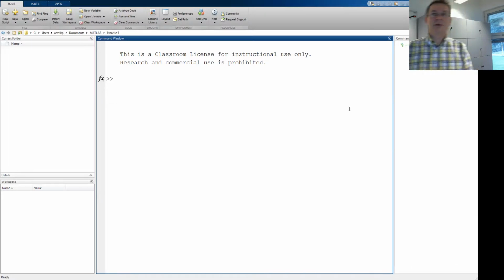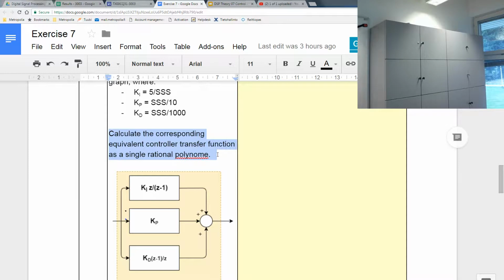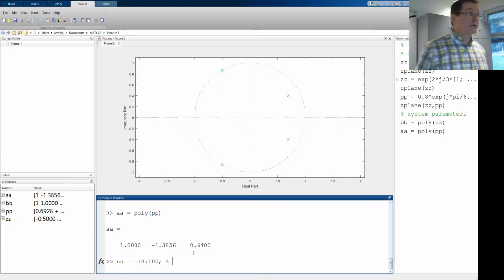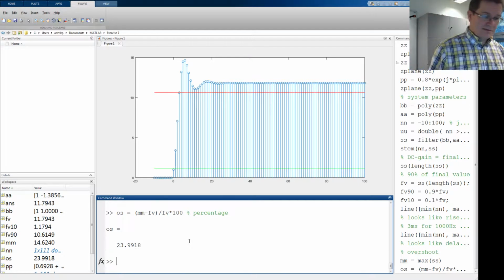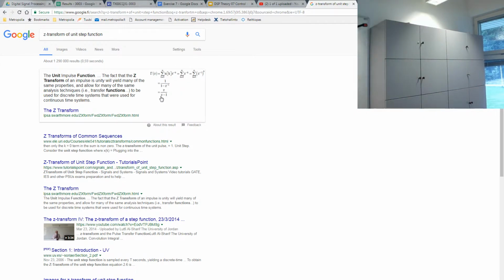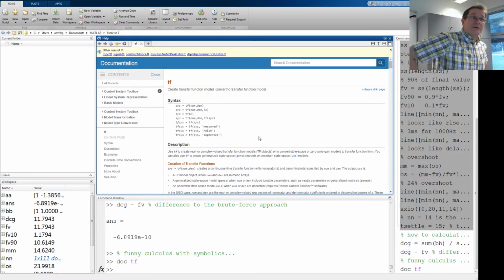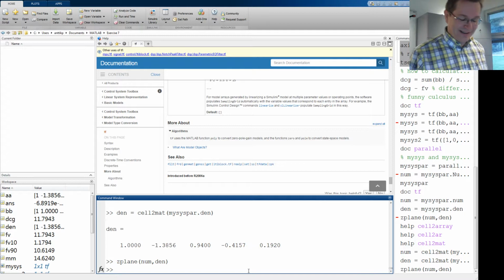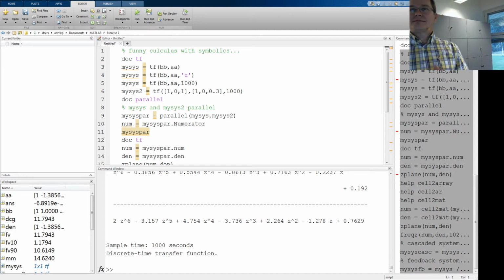DSP Lab Tutorial 2017 10 02